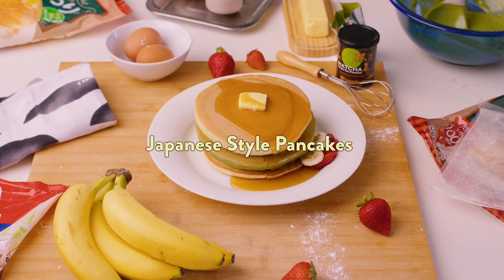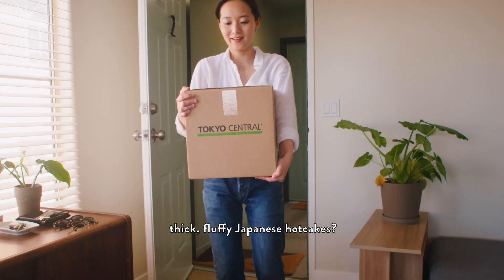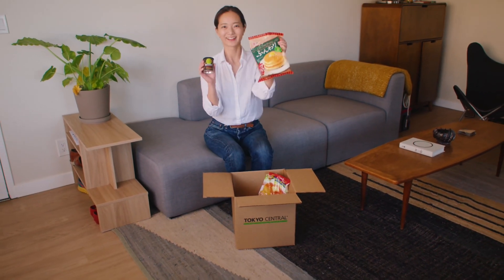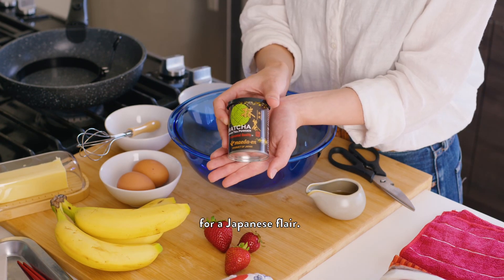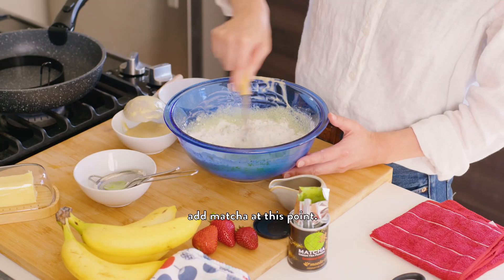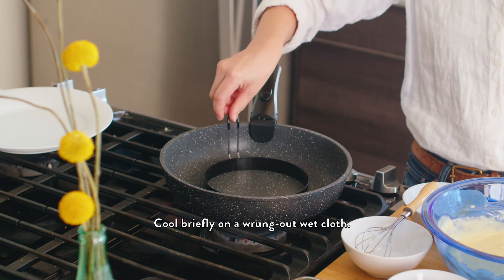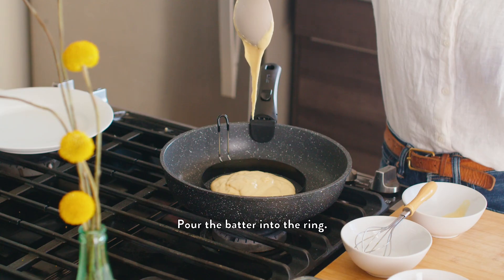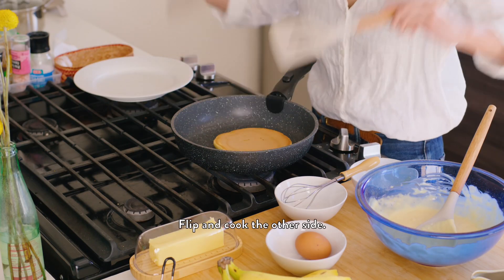How to make fluffly Japanese pancakes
How to make perfectly fluffy Japanese-style pancakes 🥞✨ Soft, airy, and melt-in-your-mouth delicious! Who's ready to try this at home? 🍯🍓